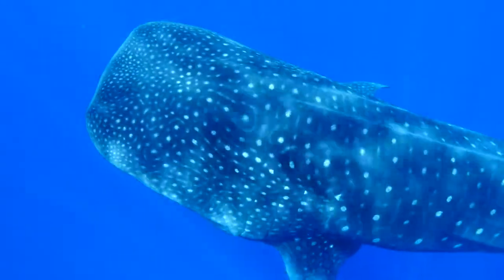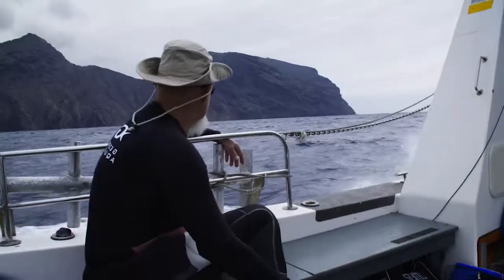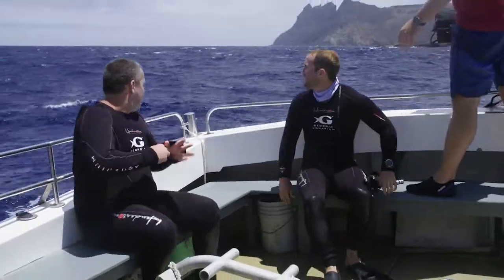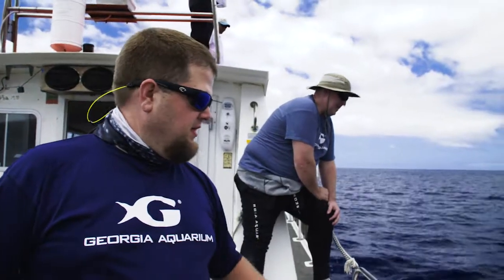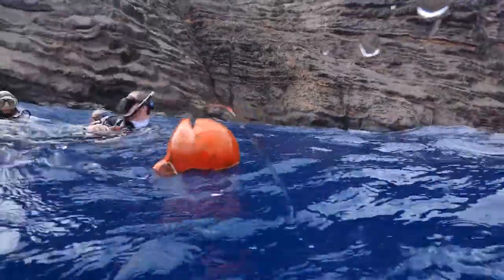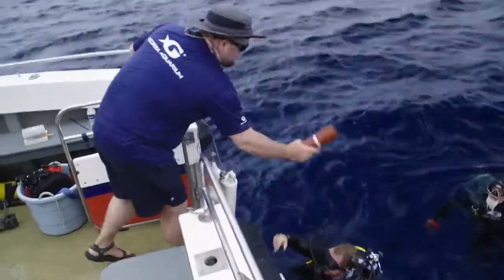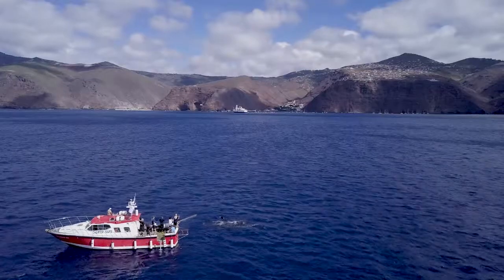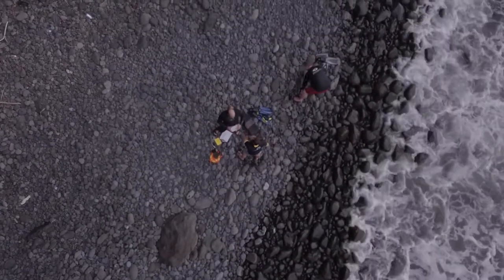"Discovering Whale Sharks in St. Helena" by Aquarium Love Stories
At over 6,000 miles away, our researchers discovered we’re more connected to whale sharks than we might think. See what they learned on the remote Island of St. Helena in our latest Aquarium LoveStories Episode.